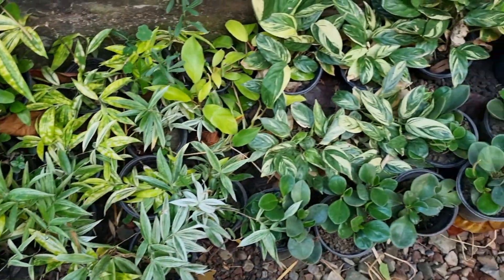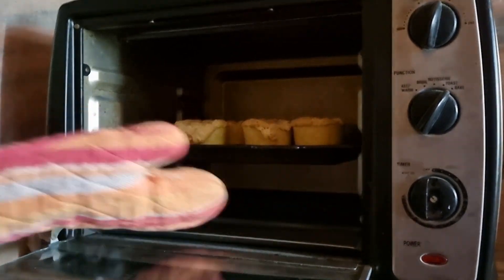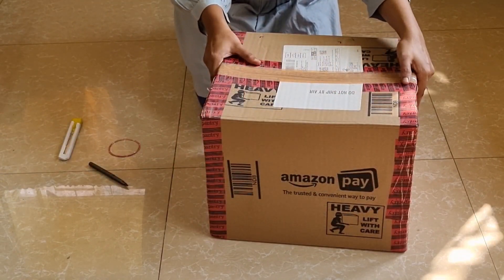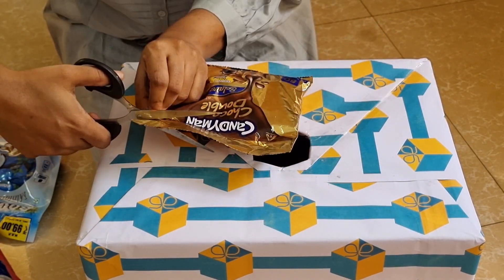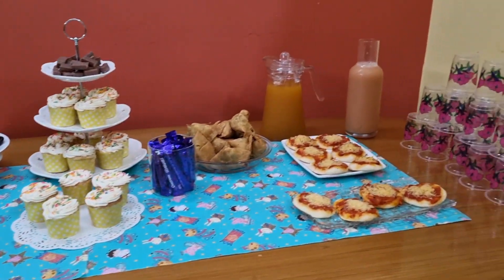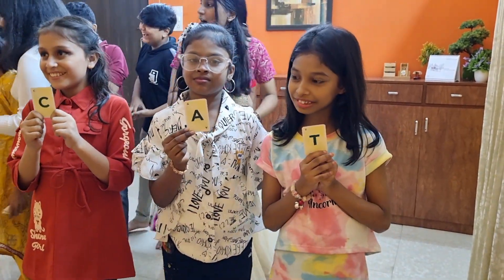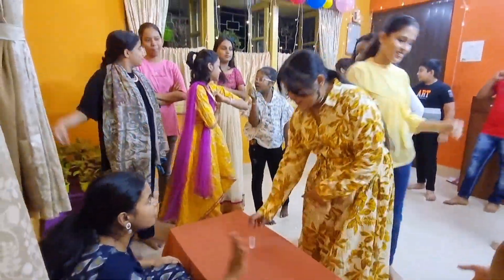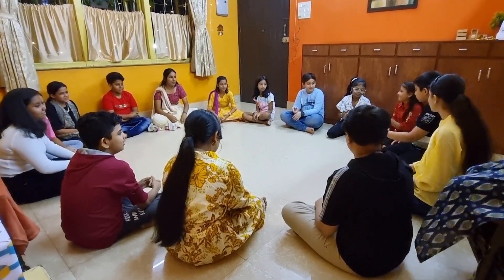Children's Day celebration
14th of November is celebrated as Children's day in India each year. In this video, we share how we celebrated this day with our students.

From games to munchies, it was a total hit!